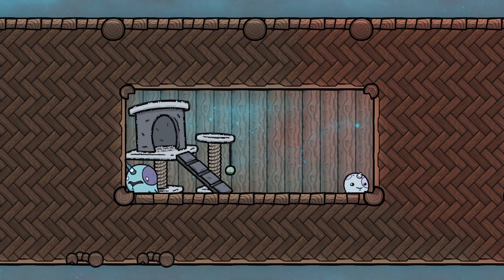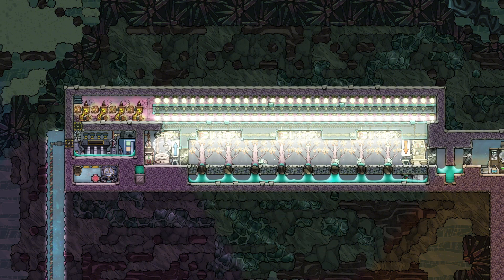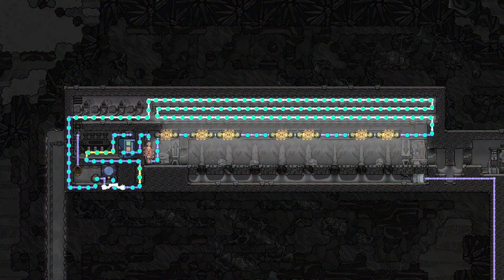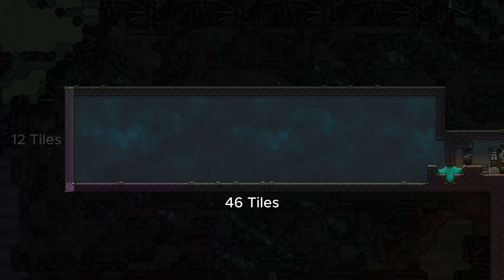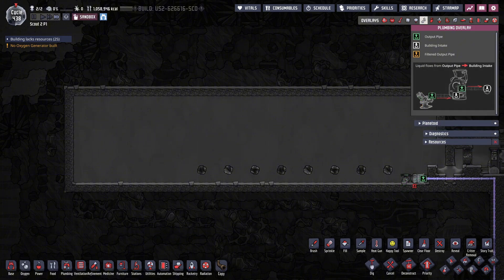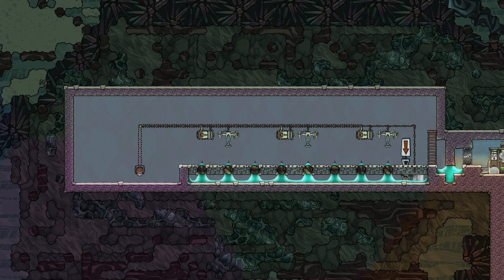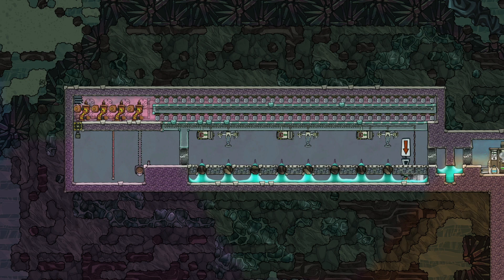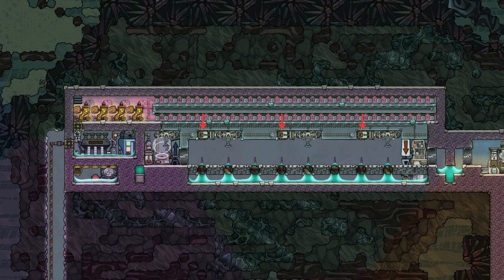A sustainable tallow farm 2.0 | Spigot Seal in-depth Ranching Tutorial | Oxygen Not Included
For a farm producing tallow, this build has zero fat on it! In addition to the ranch, this setup features a built in incubator & evolution chamber for maximum conveniency.
*FAQ:*
*Why only 4 seals?* - *A:* Space restrictions... every seal needs 2 Bonbon Trees, every tree needs 10000 lux and we only have 96 tiles to work with, because of the maximum ranch size.

*Why the vacuum?* - *A:* If there was an atmosphere in the ranch it would exchange temperature with the extremely cold window tiles and freeze everything inside it.

*What happened to self-cooled?* - *A:* I tested a variety of self-cooled setups, but they seem unreliable. The heating process was much much slower, but the setup would inevitably fail.

*Aren´t some of the lights obsolete?* - *A:* The crux is to keep every tree at 100% so the ones on the edges will be more inefficient power wise. 1 singular tree would need 22 Ceiling lights to produce at max capacity, but every tree down the row benefits from its neighbours until you reach the end of the line again. You could trim this build and only ranch 3 seals.

*Gas/Tiles reduce the amount of light!!* - *A:* No, that is only true for sunlight - not artificial lighting

0:00 Intro
1:12 Build Preview
2:20 Cooling Loop
2:36 Design Choices
3:01 Wire Layout
3:30 Step-By-Step Guide
9:45 Cheatsheet
10:10 Outro